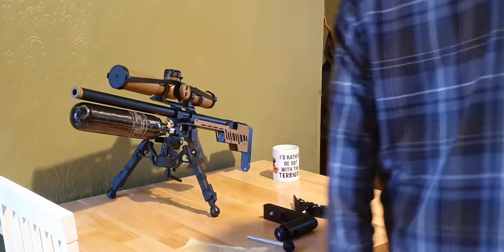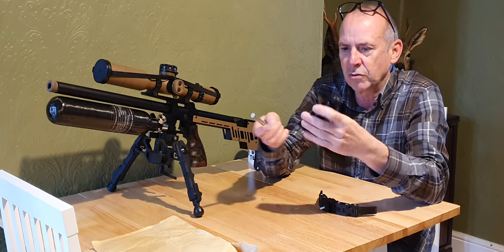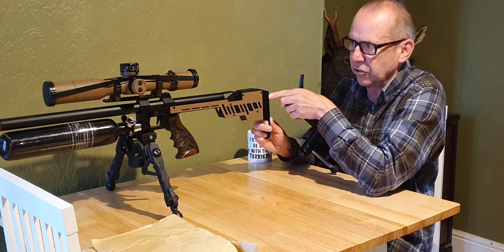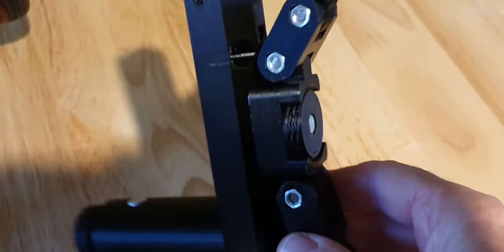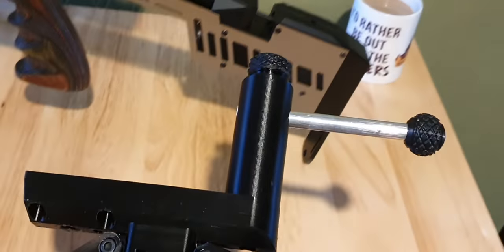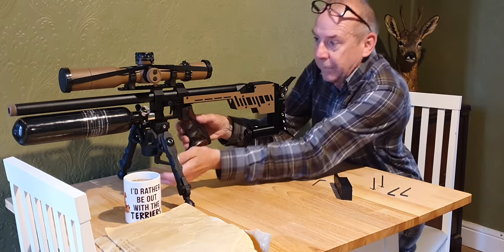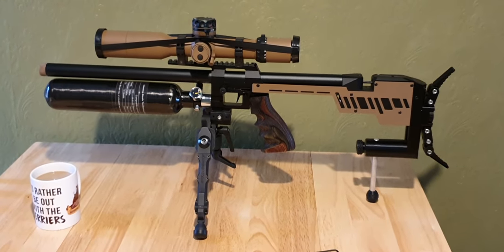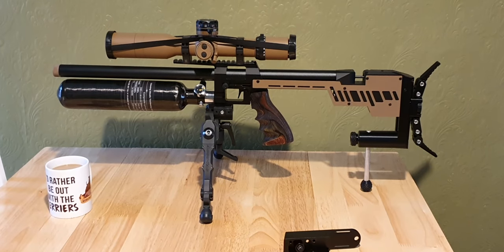Priest 2 adjustable butt pad and mono pod fro Goran kovacevic.